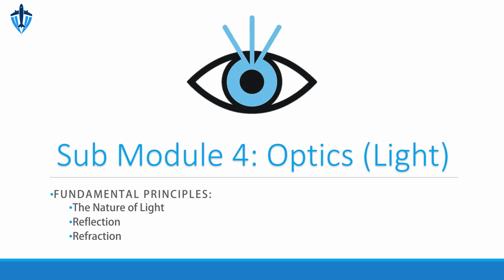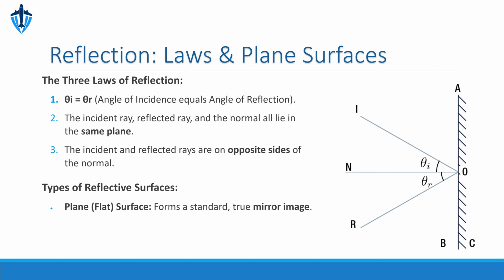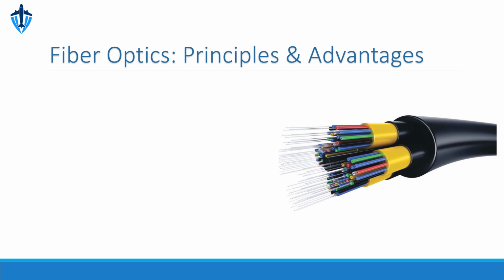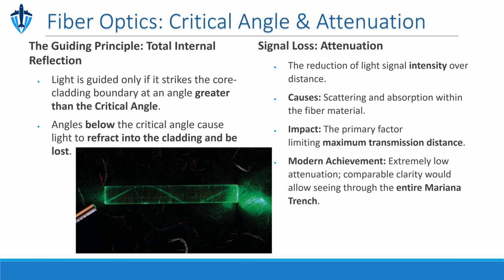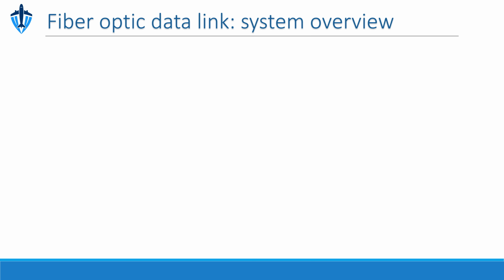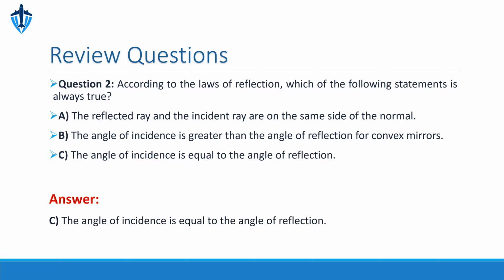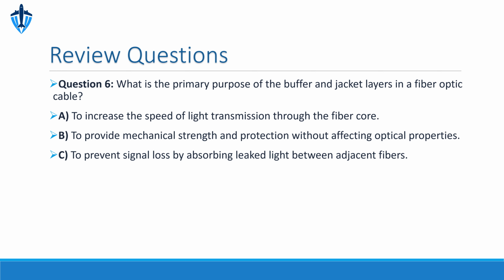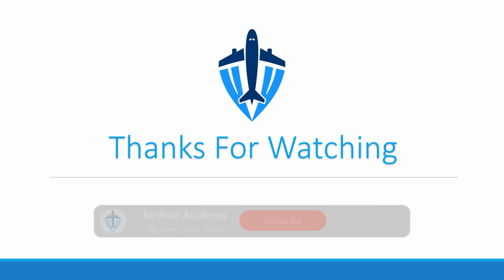EASA Part-66 Module 2: Physics | Sub-Module 04: Optics (Light)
Delve into the fundamental principles of light and their critical applications in modern aviation. This video covers everything from the basic nature of light to advanced fiber optic systems used in aircraft data transmission, providing the essential knowledge required for your EASA Part-66 B1 and B2 certification.

📘 In This Video, You Will Master:

FUNDAMENTALS OF LIGHT
OPTICAL PHENOMENA
OPTICAL COMPONENTS
FIBER OPTICS (A Critical Aviation Technology)

🎯 Knowledge Level Requirements:
All topics in this Sub-Module require Level 2 knowledge for both B1 & B2 License candidates.
Level 2: A detailed, general knowledge of the theoretical and practical aspects of the topic.

📝 Subtitles Available:
This video is professionally captioned for better accessibility. You can use YouTube's auto-translate feature to view subtitles in your own language.

🎓 About AirWise Academy:
We create AI-powered, slide-based lessons with clear English narration, simplifying your EASA Part-66 exam preparation. Our mission is to provide accessible, focused, and effective training for aspiring aviation maintenance technicians.